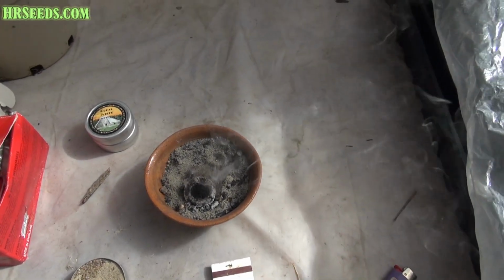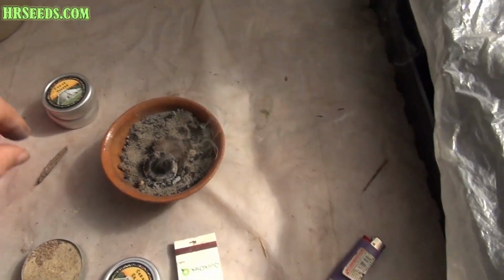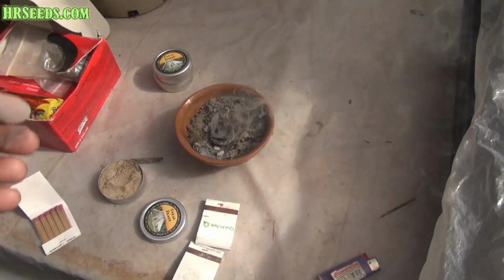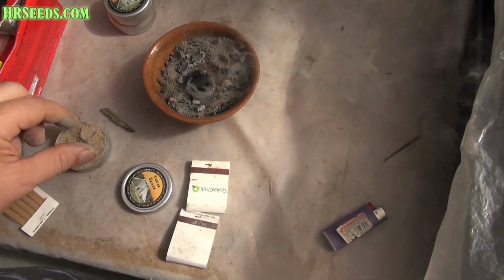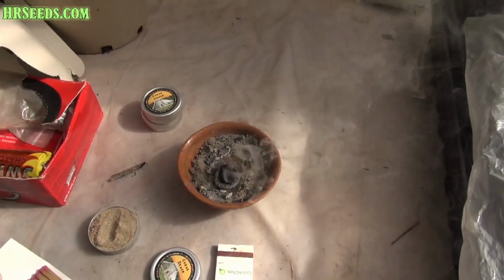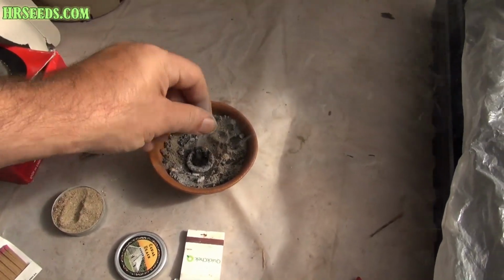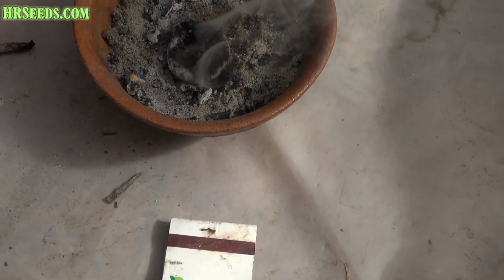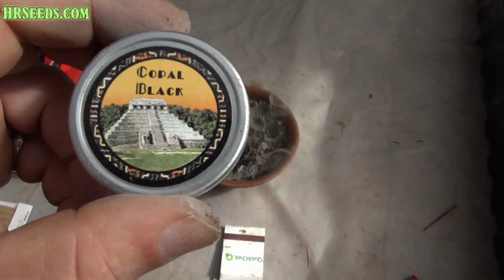⟹ Copal Black Incense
In this YouTube video, i will show some of the incenses i burn while I'm in the garden. In this video i will be burning Copal Black Incense.

BUY INCENSE RESINS HERE:
⟹ Resin Incense Sampler Set of 6: Frankincense - Myrrh - Opoponax - Benzoin - Copal - Dragons Blood

⟹ Govinda White Copal Incense Resin 1 lb

⟹ Mayan Copal (Gold-Black) Incense Resin 1 lb

⟹ Dragon's Blood Natural Resin Incense - 1 Ounce

⟹ 1 LB Premium Pinon Pine Resin

⟹ Myrrh Resin Incense 1 lb

⟹ DAMMAR GUM Resin 500grams

⟹ Swift Lite Pack of 100 x 40 mm charcoal Tablets

⟹ Swift-Lite Incense Burning Charcoal, 10 Disk Pack

⟹ 1 X 1lb Black Incense Burner Sand

⟹ Resin Incense Variety Sampler Set: 8 Fragrances

Smudging is a ceremony practiced by some Indigenous peoples of the Americas, that involves the burning of sacred herbs, in some cases for spiritual cleansing or blessing. While the particulars of the ceremonies, and the herbs used can vary widely between tribes and nations, many use forms of sage (for example, common sage or white sage) and cedar that is local to their region. Not all Native American and First Nations cultures that burn herbs for ceremony call what they do, smudging. While using scent and scented smoke (such as incense) in religious and spiritual rites is an element common to many different cultures worldwide, the details and spiritual meanings are usually unique to the specific cultures in question. Frankincense is tapped from the scraggy but hardy trees by slashing the bark, which is called striping, and allowing the exuded resin to bleed out and harden. These hardened resins are called tears. There are several species and varieties of frankincense trees, each producing a slightly different type of resin. Differences in soil and climate create even more diversity of the resin, even within the same species. Boswellia sacra trees are considered unusual for their ability to grow in environments so unforgiving that they sometimes grow out of solid rock.